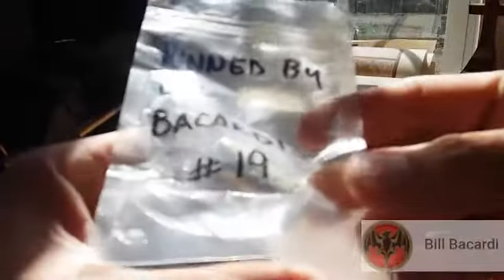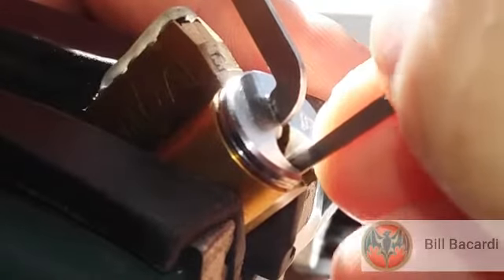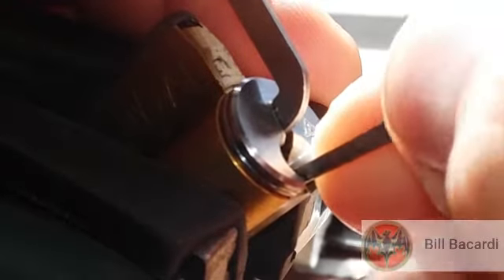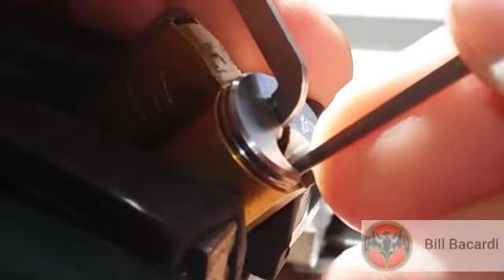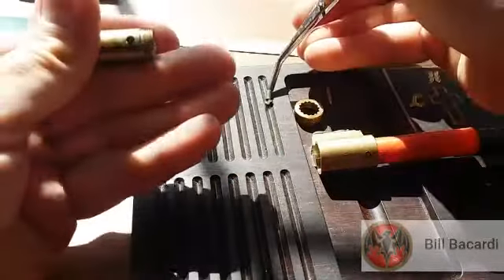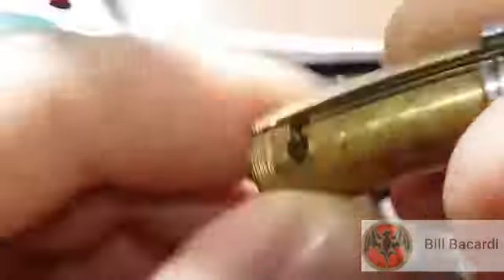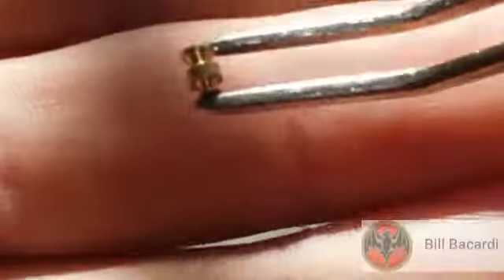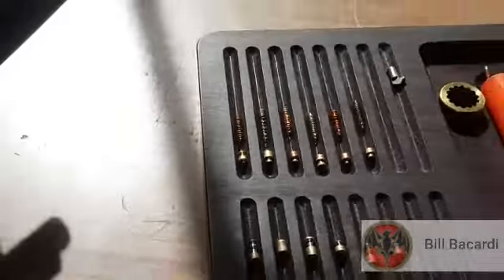BILL BACARDI #19 (128)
How to Lock Picking. I will pick locks for fun, entertainment and for information. Don't pick locks that don't belong to you. Be legal and God bless.

check out lockpicking reddit

aslo facebook lockpicking

Lock Picking
Lock Picking & Lock Sport (LPLS)
Locksport (lockpicking and smithing)
Australian Locksport Guild
Padlock collectors
Lockpicking fur Anfanger
LockpickingCommunity